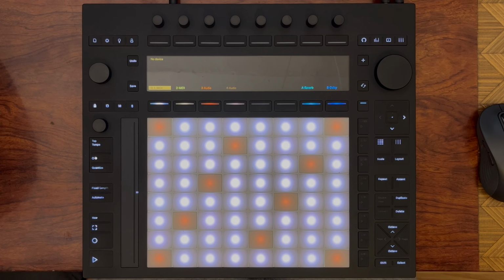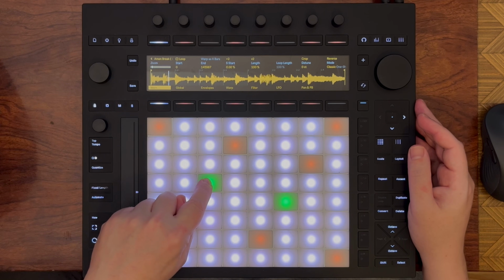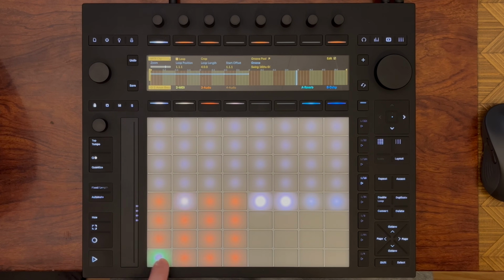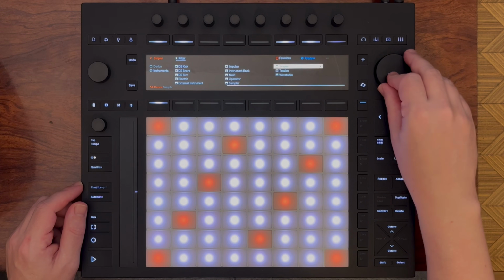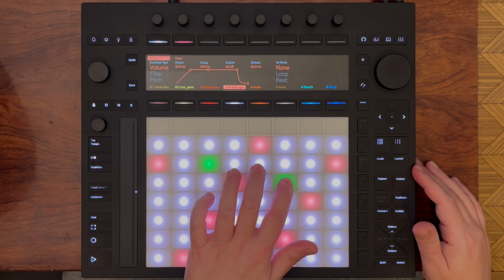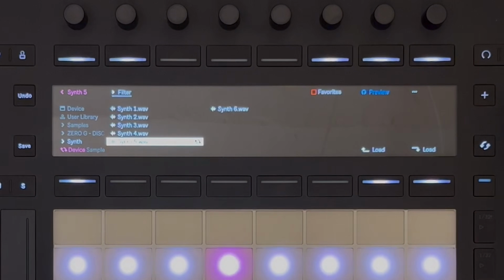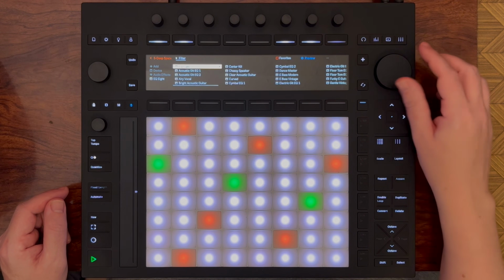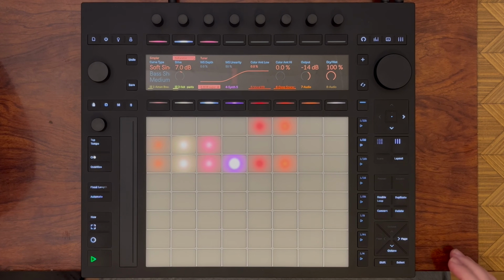How To Make Jungle on Ableton Push 3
In this video I show you how to make 90s jungle on the Ableton Push 3. I'm using the standalone version but if you have the controller version the steps are exactly the same! If you have a Push 2 the steps are pretty much the same but a couple of the buttons are labeled slightly different!

00:20 - Slicing Up The Break
02:11 - Using the Step Sequencer
03:25 - Adding a Pad
04:12 - 808 Bass
05:02 - Synth Melody
05:48 - Vocal Sample
06:06  - Adding Effects
07:04 - The Session View